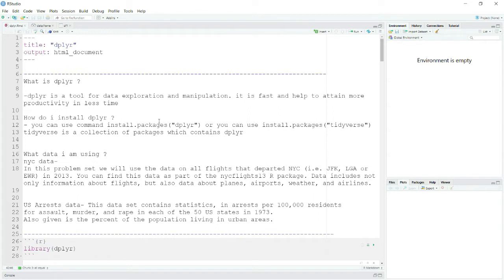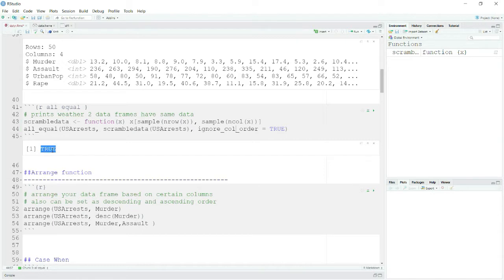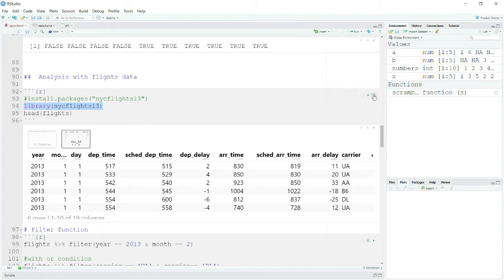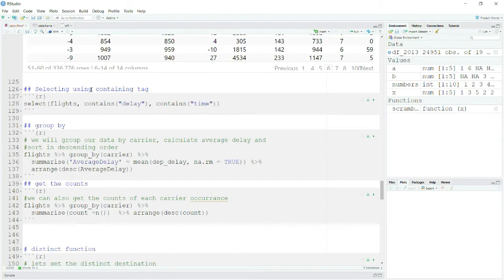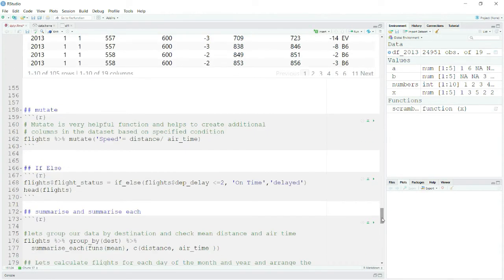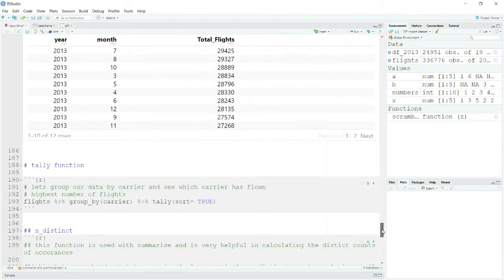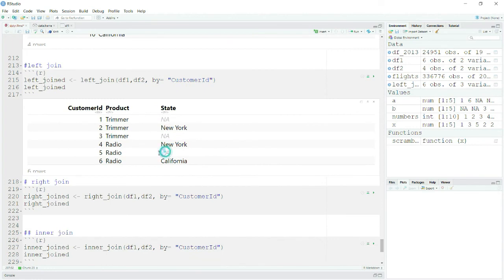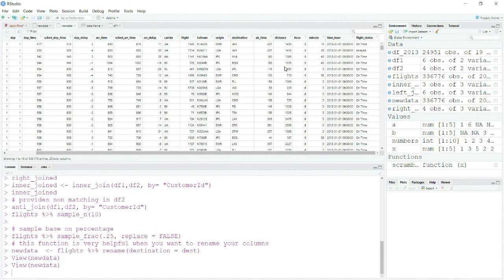Dplyr | r programming for data analysis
Dplyr is part of Tidyverse package from  in r programming for data analysis and data manipulation ,exploratory data analysis. Exploratory data wrangling is made very easy with dplyr in r.

0:00 Dplyr Introduction
2:16 Basic Dplyr functions
6:55 Arrange function in dplyr
8:30 case verb
12:46 filter function in dplyr
15:34 %in% operator dplyr
16:12 elect and select if function
18:39  group by in dplyr
21:22 count function
22:41 distinct and n_distinct
23:57 mutate in dplyr
25:35 if else in dplyr
27:53 summarise and summarise each
34:01 joins in dplyr

Data wrangling is often the most time-consuming part of data science and applied statistics.
Tabular data is data regardless of where it lives, so you should use the same functions to work with it. With dplyr, anything you can do to a local data frame you can also do to a remote database table. PostgreSQL, MySQL, SQLite and Google bigquery support is built-in; adding a new backend is a matter of implementing a handful of S3 methods.

and so it makes dplyr an extremely fast and powerful tool for data analysis , data mining and data exploration.